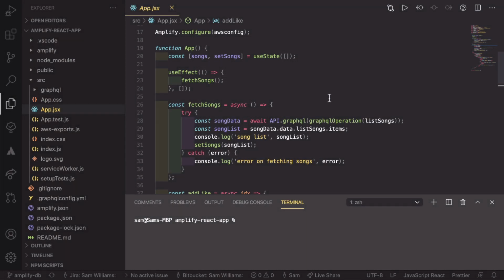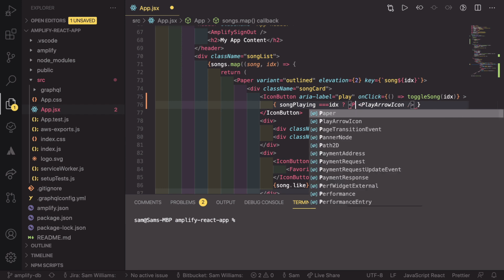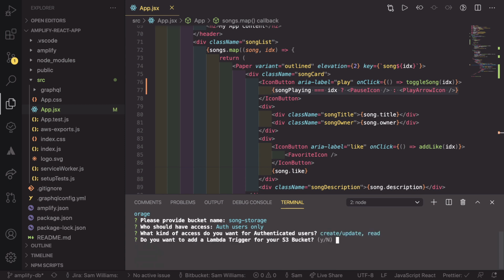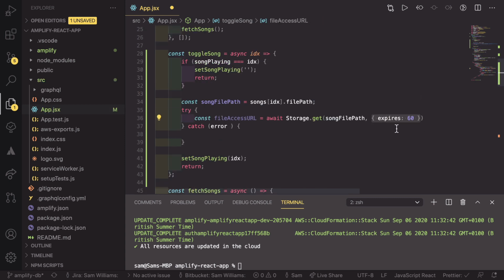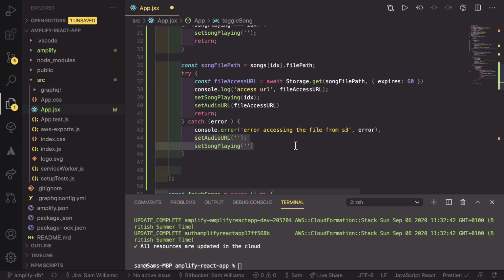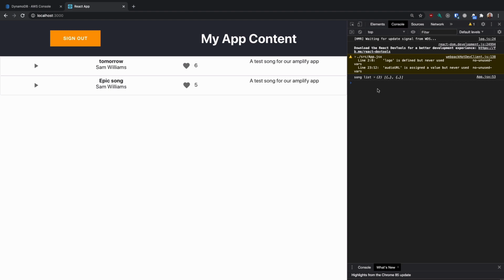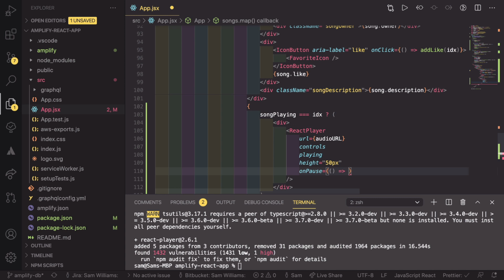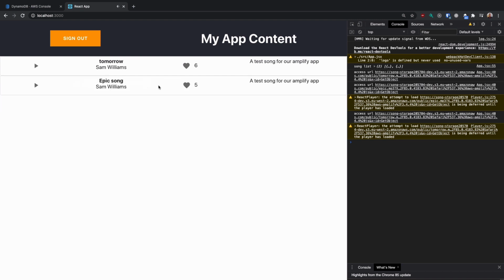The Easiest Way to Work with S3 Files - AWS Amplify Storage Tutorial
In this video we're going to be learning how we can easily create an S3 bucket access items stored in there using the Amplify CLI and Amplify.Storage

📖 Prefer to read this tutorial? 👇🏼

📖 OUR COURSE 📘

👋  SOCIAL MEDIA  👋